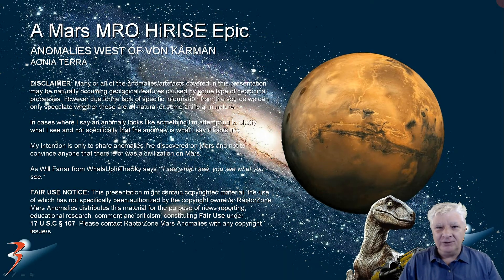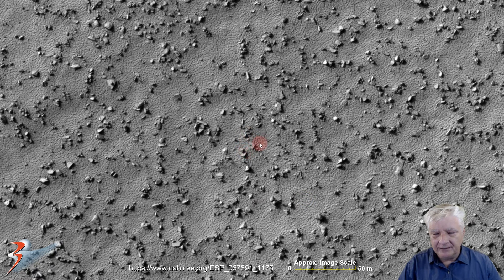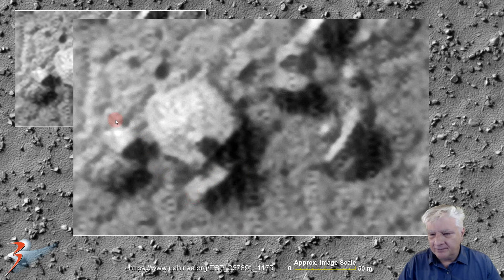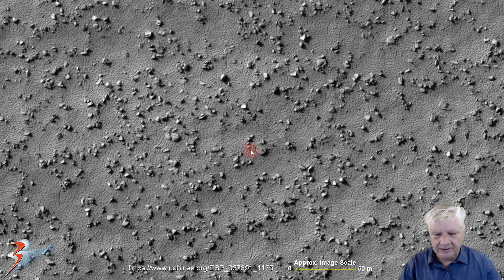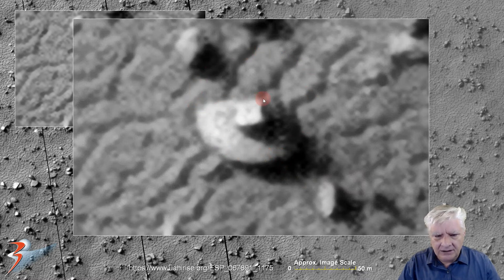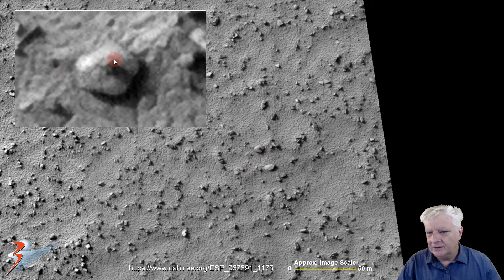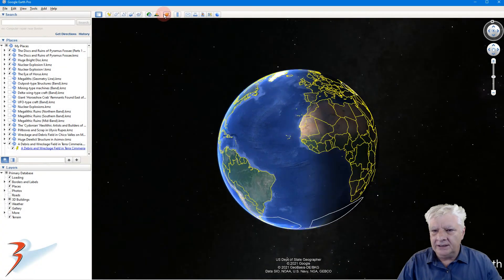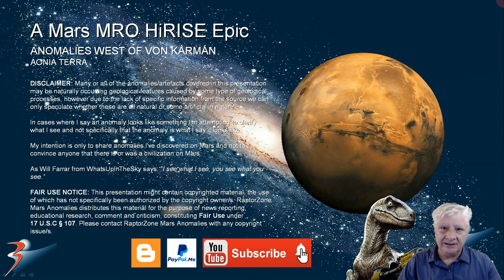Anomalies West of Von Kármán on Mars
The photograph analyzed here (ESP_067891_1175) was acquired by NASA’s Mars Reconnaissance Orbiter on 19 January 2021 and is described as 'Crater Floor in Southern Aonia Terra.'

Here I feature anomalies I discovered at a new site in Aonia Terra. These include what I speculate might be the the remains of geometrical/symmetrical structures, various objects with protrusions or knobs in their centers, many similar megalithic blocks, disc-shaped objects, 'sheet metal'-type anomalies, some 'pipe'-like objects and strange 'sculpted' objects. Here I also highlight many similarities with other anomalies I discovered on Mars.

My Blog Post featuring: 'Anomalies West of Von Kármán on Mars:'